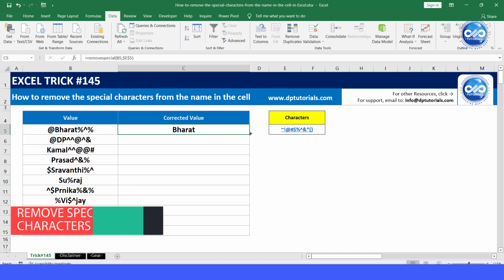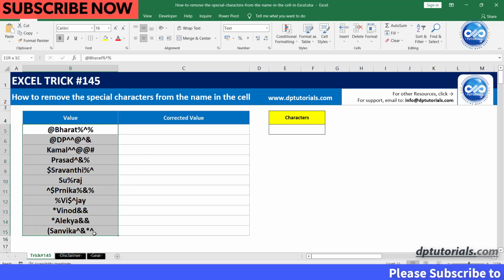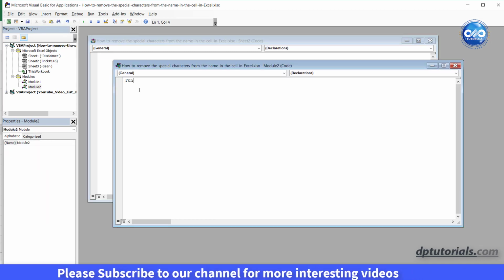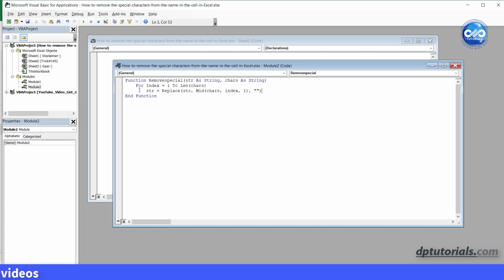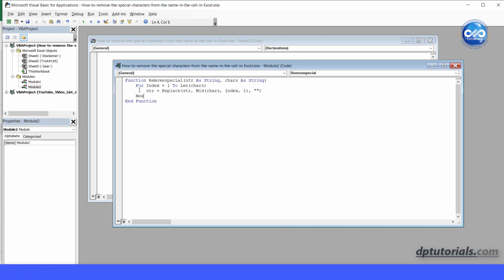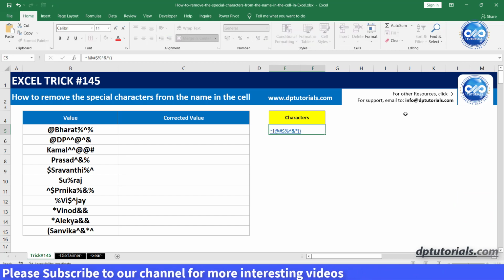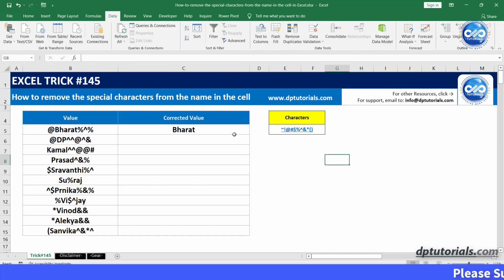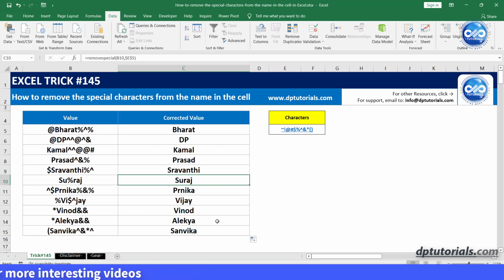How to remove the special characters from the name in the cell in Excel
In this video, let us learn about How to remove the special characters from the name in the cell in Excel

Let us consider this example where we have some names in column A containing the special characters in each cell.

Let us remove these special characters by creating a user defined function using VBA now.

Go to VBA editor window.

Function Removespecial(str As String, chars As String)
    For index = 1 To Len(chars)
        str = Replace(str, Mid(chars, index, 1), "")
    Next
    Removespecial = str
End Function

Go back to the excel sheet.

Here in some cell like E5, type all the special characters that you want to remove from column A. type like "~!@#$%^&*()"